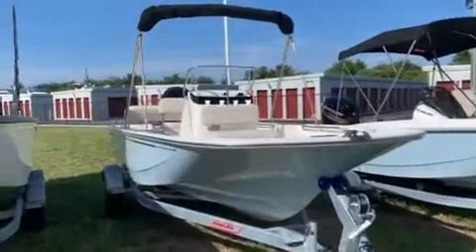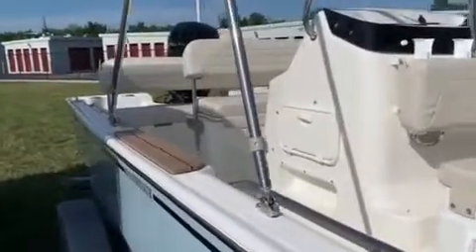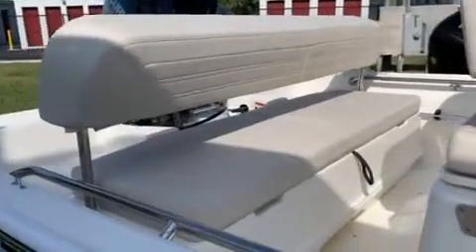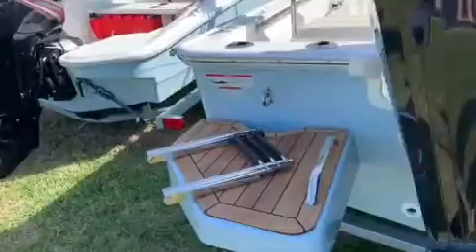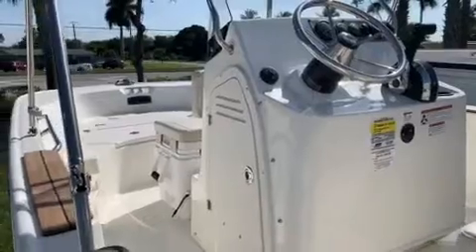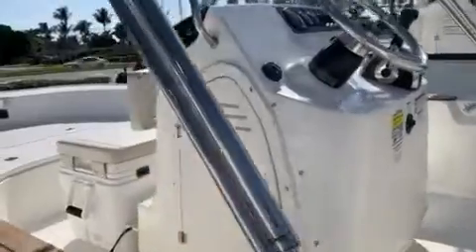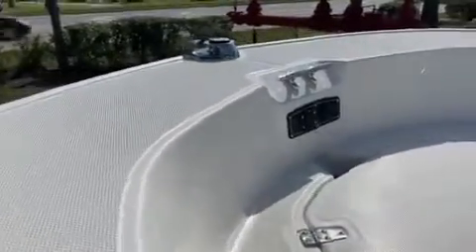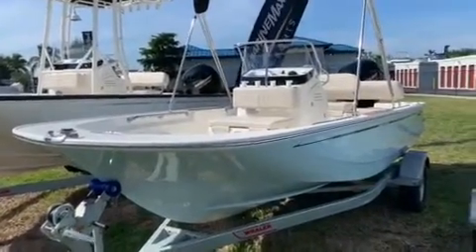2020 Boston Whaler 170 Montauk Boat For Sale at MarineMax Fort Myers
Classic heritage meets cutting-edge capability in the 170 Montauk®. This nimble center console model retains its clean, timeless aesthetic and rugged “hose-and-go” utility while providing enhanced comfort, performance and versatility. Count on all the features you need to get the job done, and the impeccable quality you know to expect from Boston Whaler — and fall in love all over again with the 170 Montauk.